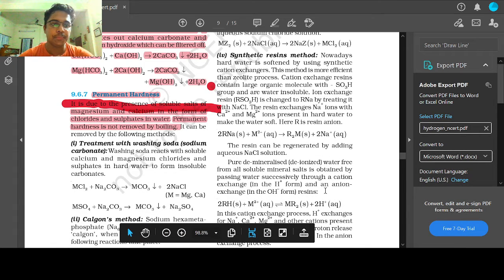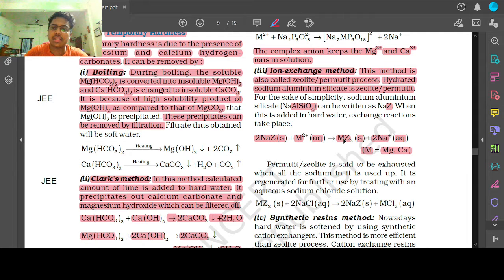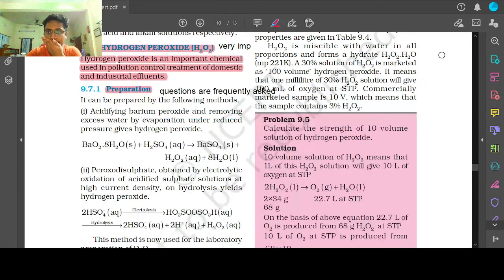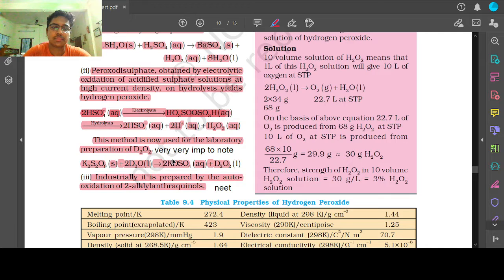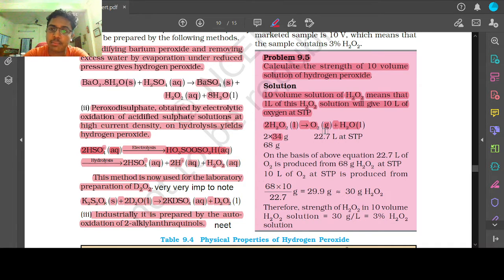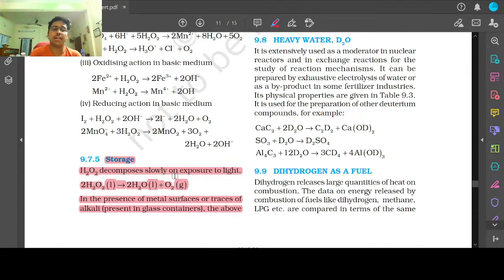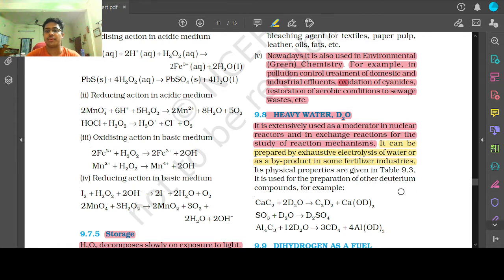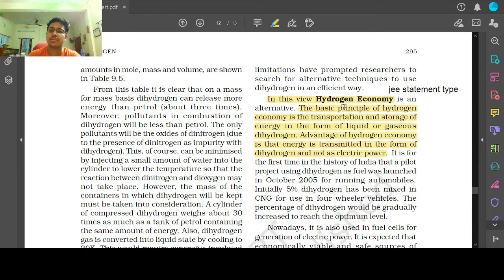HYDROGEN (PART 3) COMPLETE CHAPTER( NCERT) FOR JEE/NEET/BITSAT/BOARDS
WITH THIS , WE COMPLETE THE CHAPTER HYDROGEN
WE HAD DECIDED TO SPLIT THIS CHAPTER INTO 3 PARTS , TO MAINTAIN THE INTEREST OF THE STUDENTS.